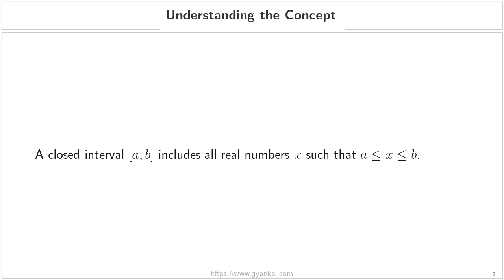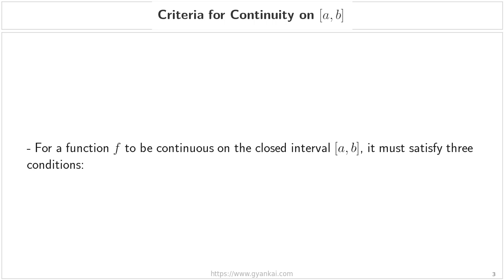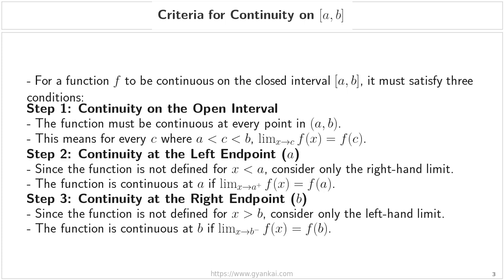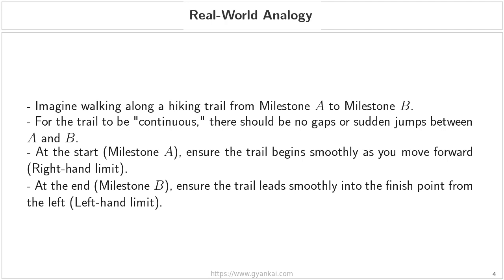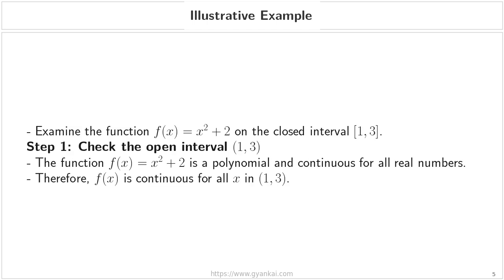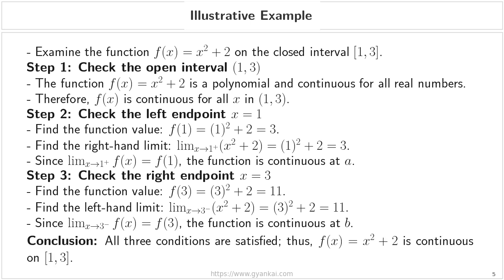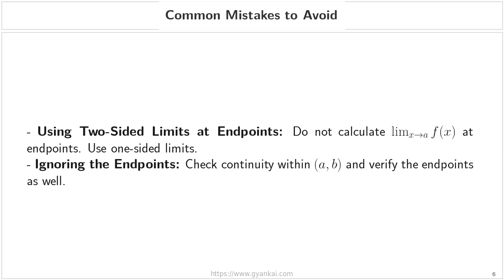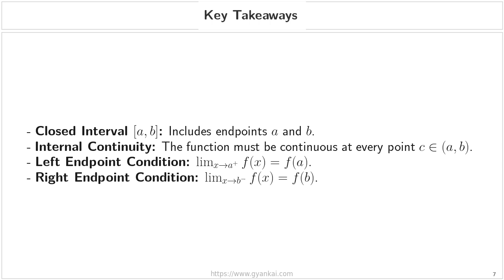Continuity on a Closed Interval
Master the concept of Continuity in this comprehensive Mathematics tutorial designed specifically for Class 12 NCERT students. We dive deep into "Continuity on a Closed Interval [a, b]," breaking down complex definitions into easy-to-understand concepts. You will explore real-world analogies, work through illustrative examples, and learn how to avoid common mistakes that often occur during exams. Whether you are preparing for your board exams or building a strong foundation in calculus, this video provides clear explanations and key takeaways to help you excel in your studies.